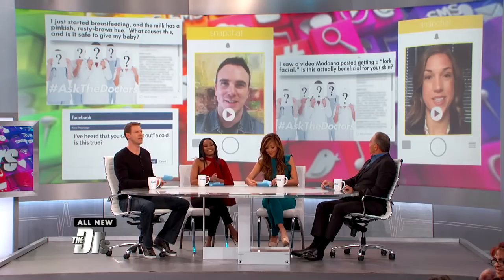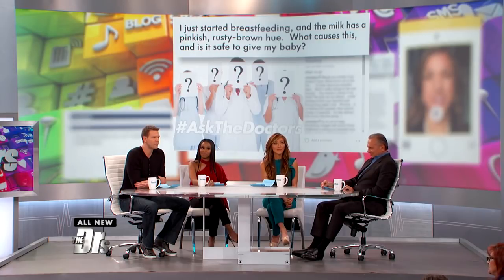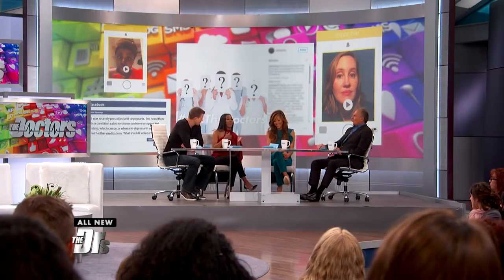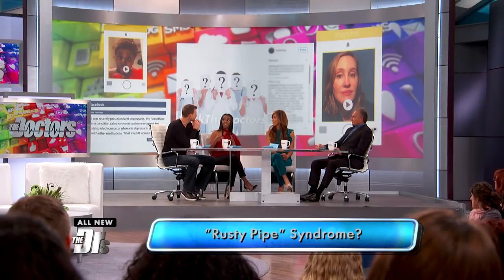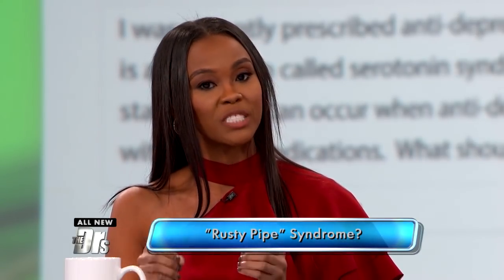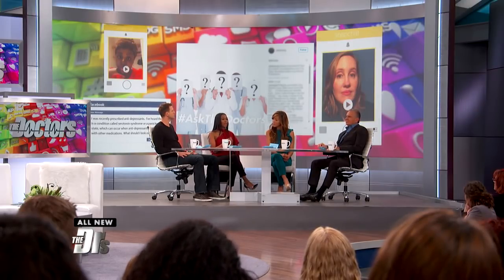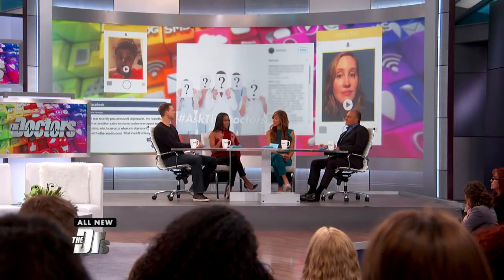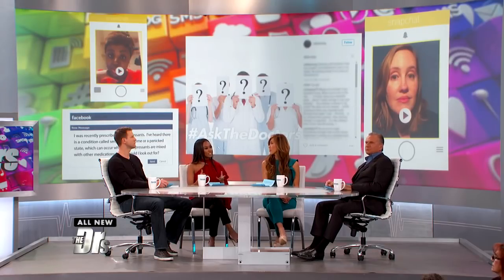Is My Breast Milk Safe?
OB/GYN Dr. Nita Landry shares about rusty pipe syndrome that occurs in new breastfeeding moms causing their milk to look light pink, brown or rust-colored. Is the milk safe for the baby?